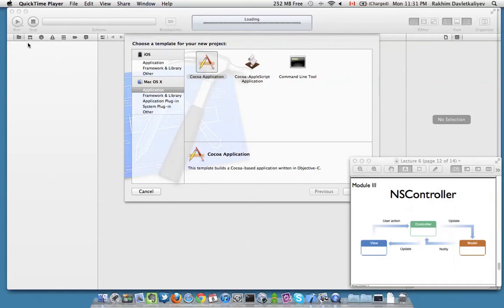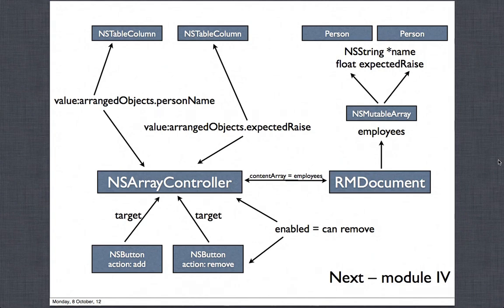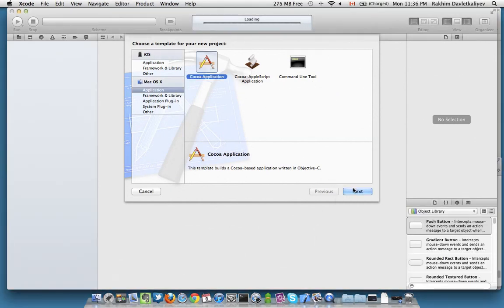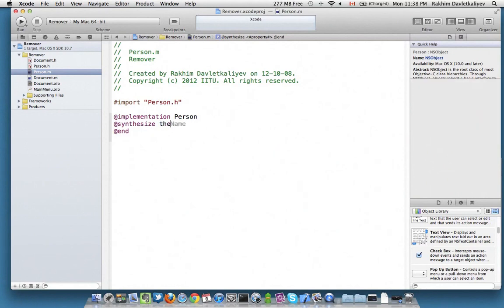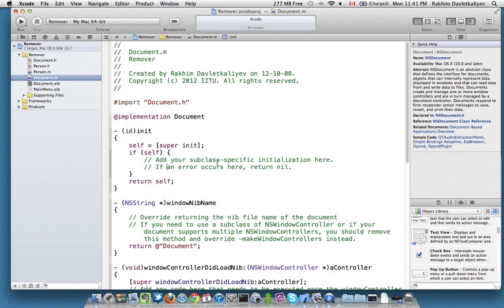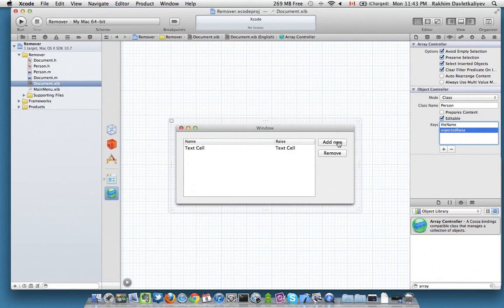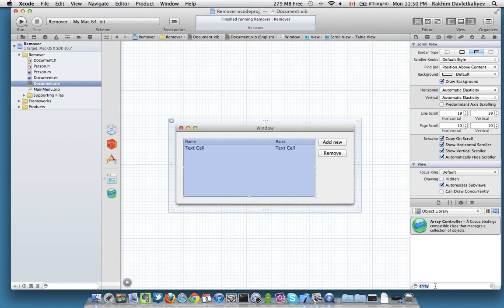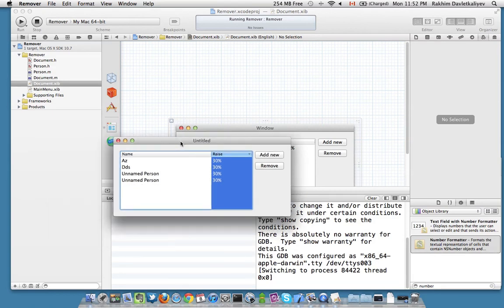Objective C Programming Lecture 6 Module 3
NSObjectController and MVC.